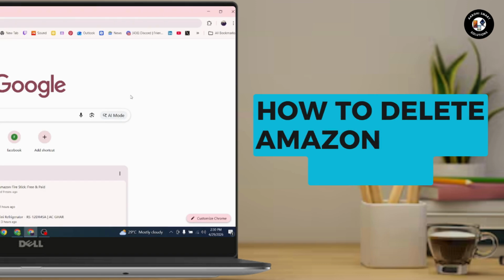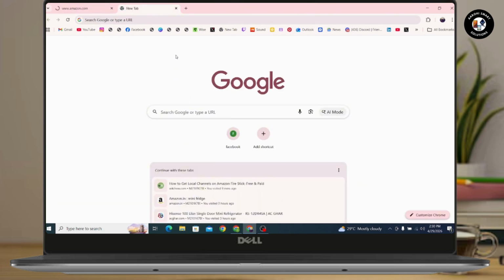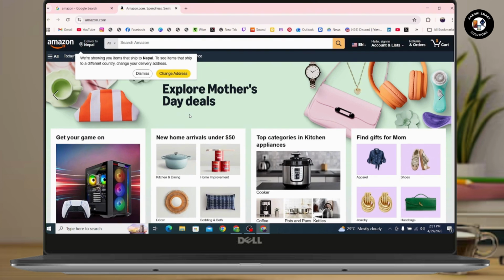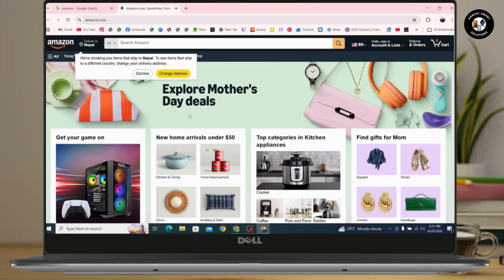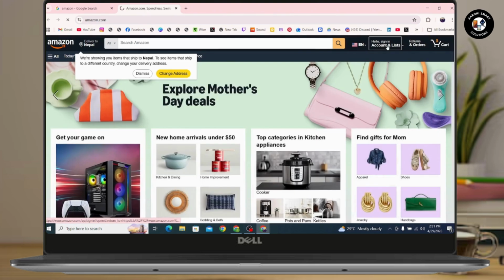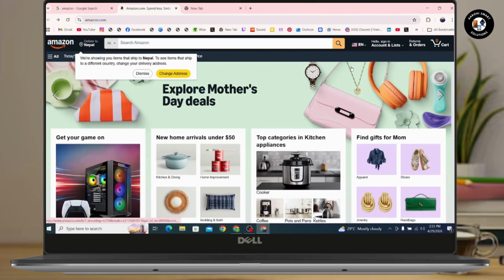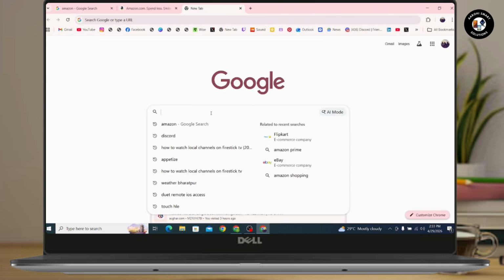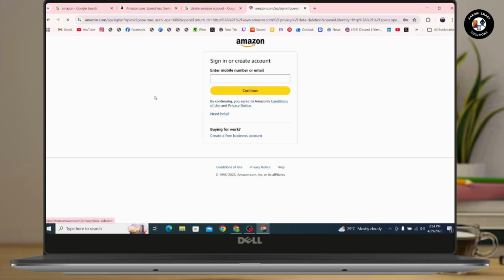How To Delete Amazon Order History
Can't delete Amazon order history? Learn the truth and best workaround. Amazon doesn't allow permanent order deletion, but you can close your account entirely through Account and List settings. Delete your Amazon account to remove all personal data and order history, then create a new account with a fresh start. Follow this step-by-step guide to manage your Amazon privacy.